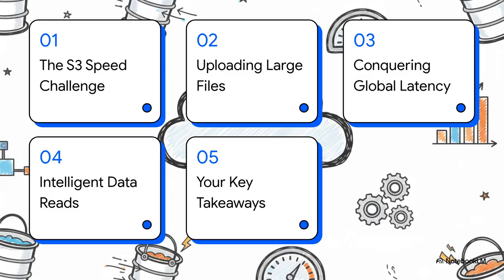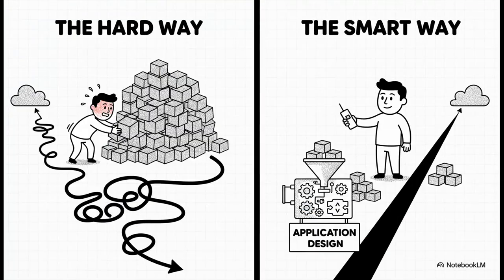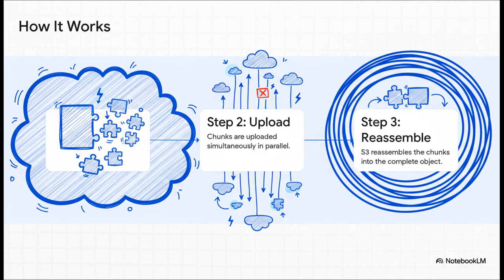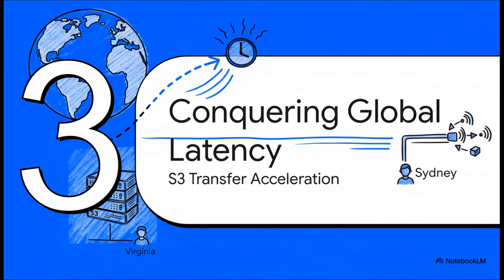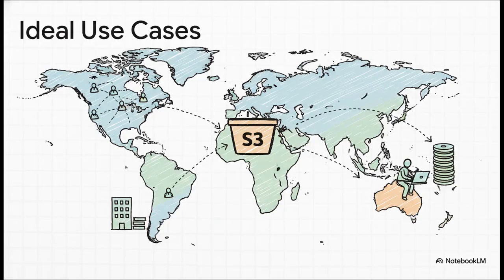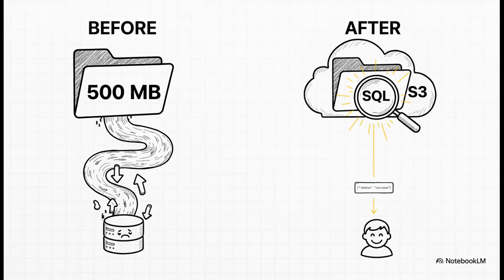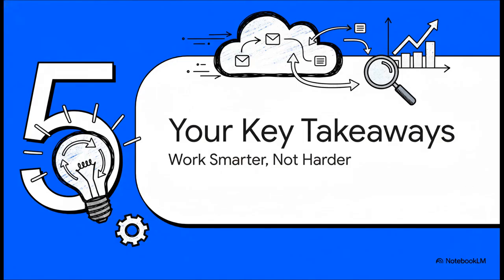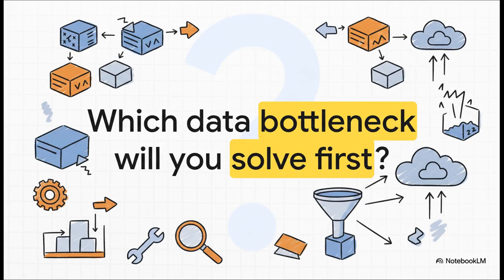Mastering S3 Performance